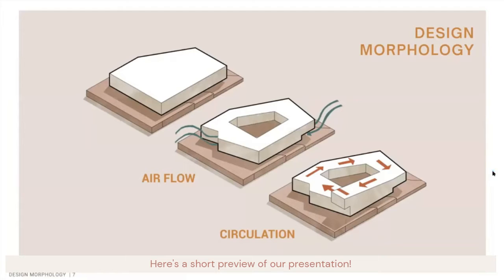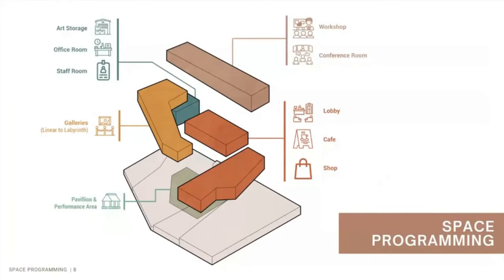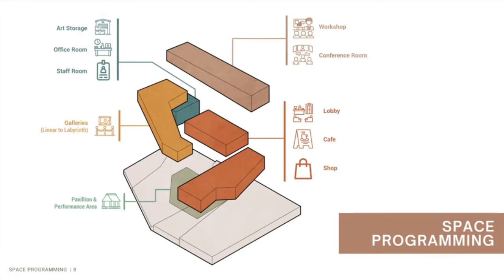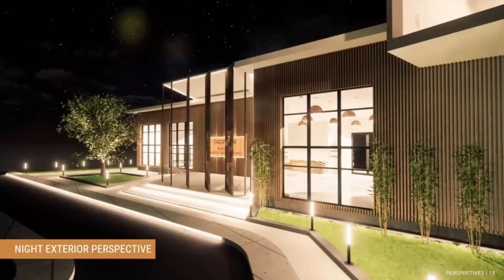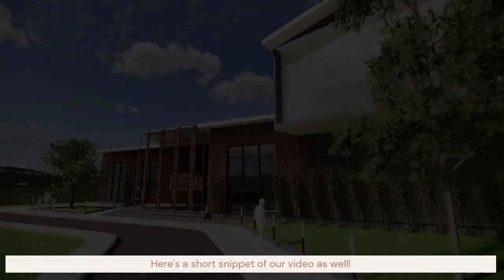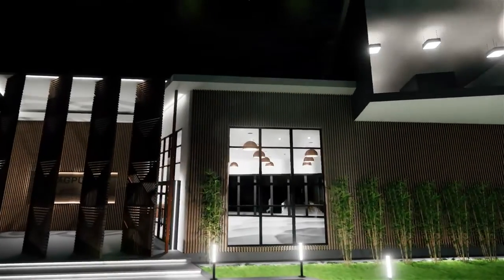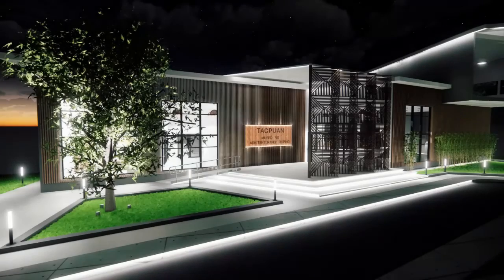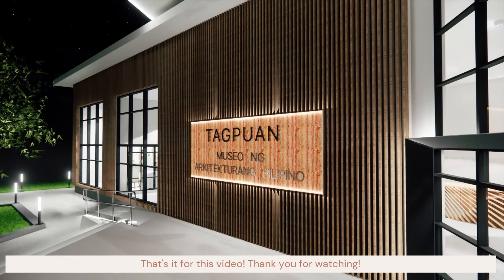📖☕️ uni vlog as an architecture student (upd)//final plate presentation, 6.6 haul, skincare routine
Hey guys! This week has been super hectic due to my design plate but finally I get to share with you guys our boards and a snippet of our presentation and final video!! ✨

❔FAQs:
What laptop do you use? → Asus ROG Strix 15.6 in
What monitor do you use? LG Monitor 29 in
What softwares do you use for digital plates? sketchup + enscape
What note-taking app do you use? → goodnotes 5
What ipad do you use? → ipad pro 2020 11" (128gb) + apple pencil 2
What do you use to film/edit? → Sony ZV-1 & Filmora

🙋🏽‍♀️ About Me
My name: Kaila
Age: 19
Where I’m from: Philippines
Course & School: BS Architecture at UP Diliman